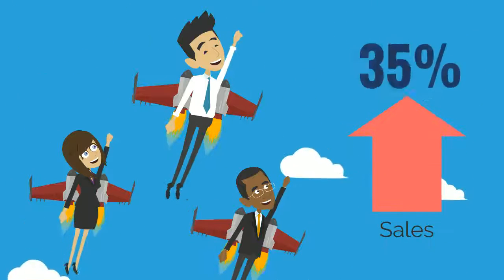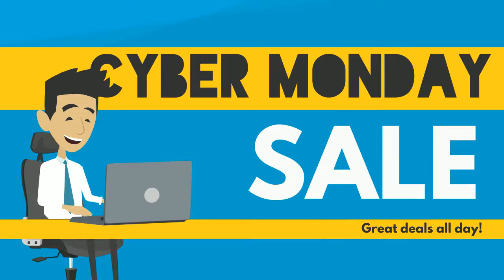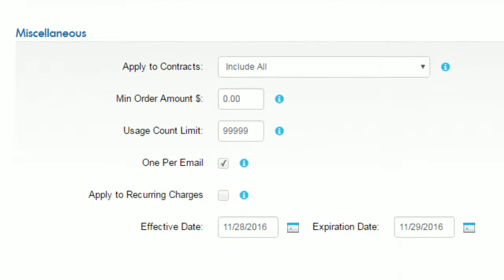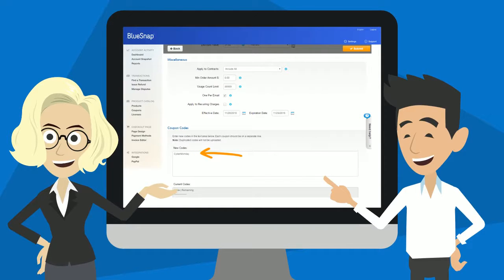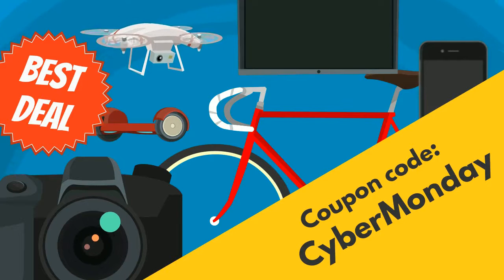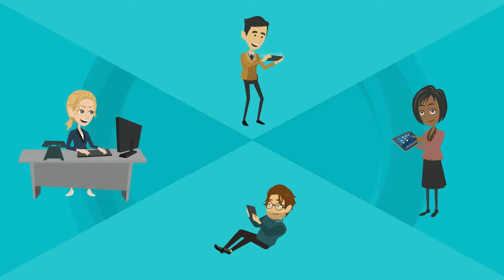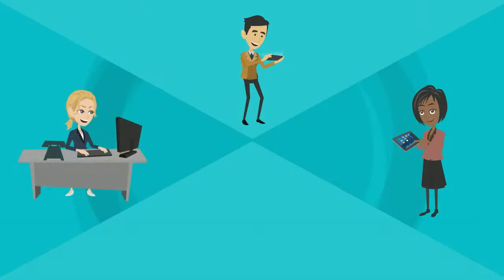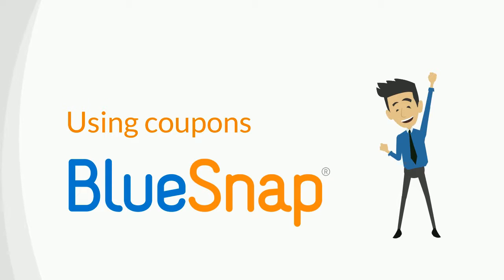How to Create Coupons & Discount Promo Codes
Adding coupons to your checkout page is a great way to increase conversions and customer satisfaction. Check out this video to learn more about the benefits of ecoupons / discount promo codes and watch a quick guide on how to easily add coupons to your ecommerce website with BlueSnap.